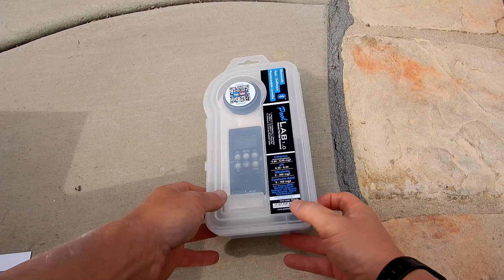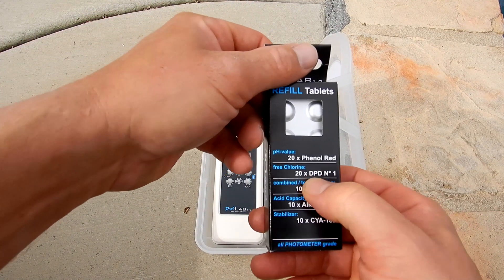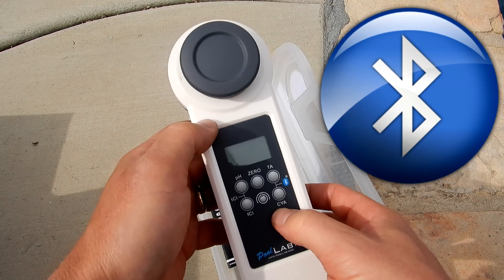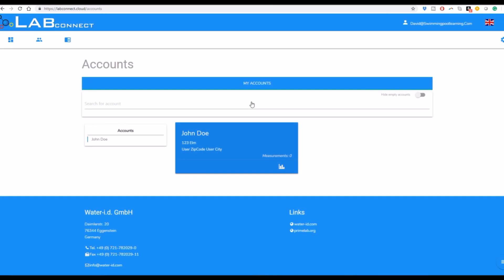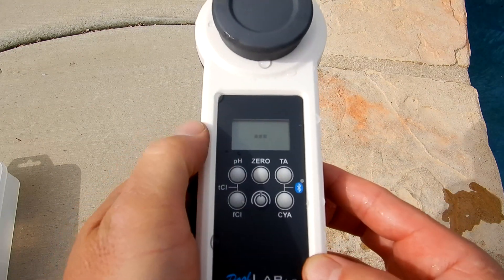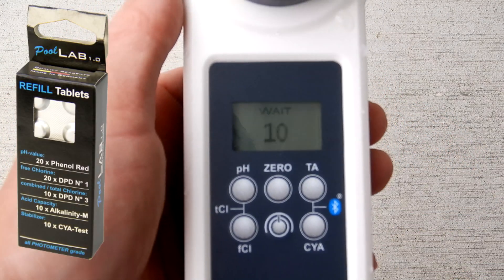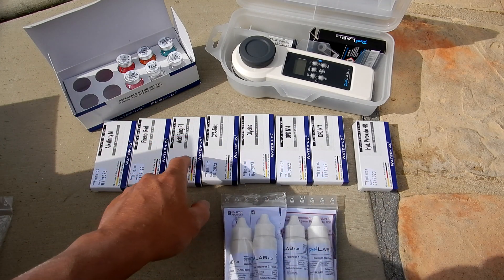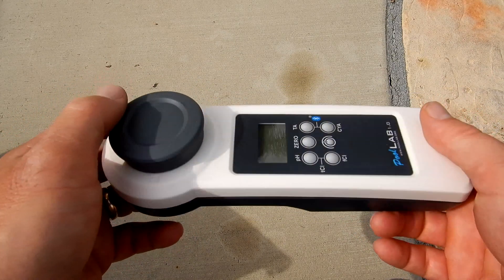PoolLab 1.0 Photometer ® Promotional Video — Thanks To David (USA)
This video was done by one of our users in the USA. We like it that much, that we did decide to publish it on our YouTube channel. Well done, David. Thanks!

The video shows a summary of the benefits of the PoolLab, such as replaceable cuvette, Bluetooth, App, Software and Could. It also shows all reagents currently available for the PoolLab.